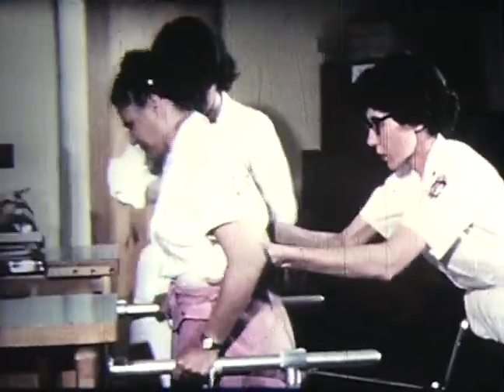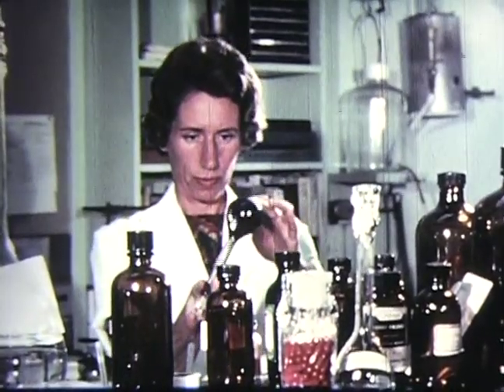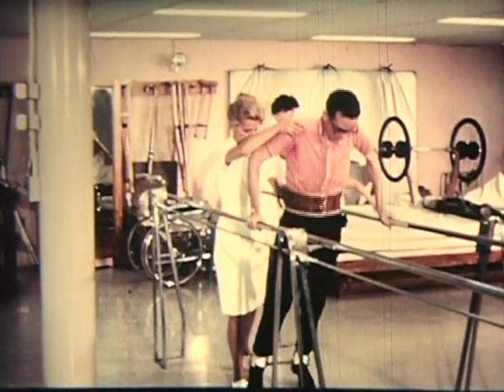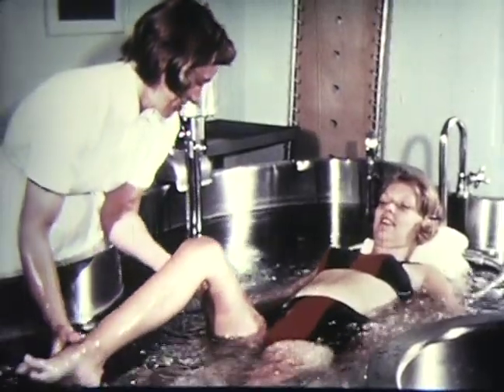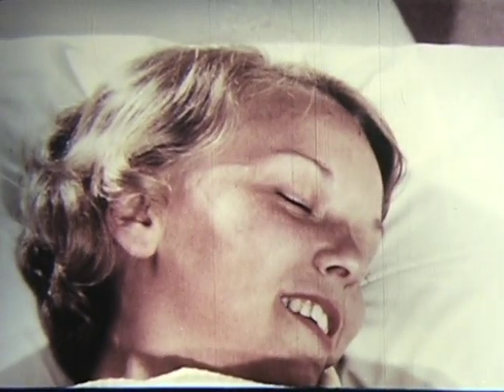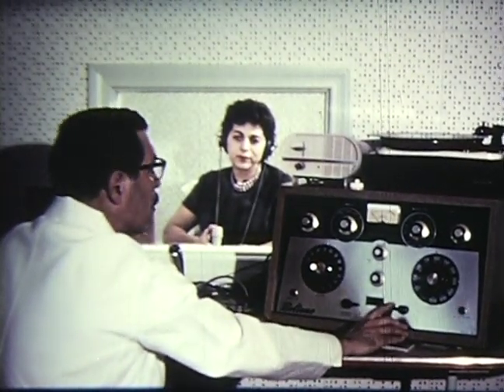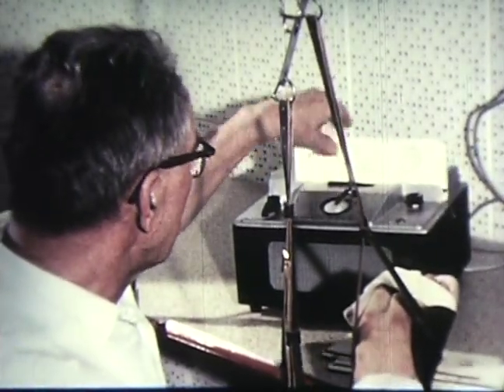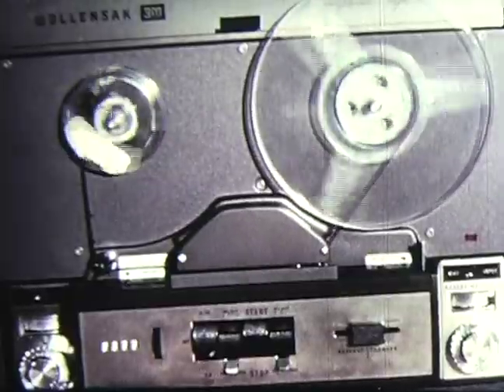Gaylord: An Admissions Video ca 1967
Gaylord Specialty Healthcare was originally founded in 1902 and has evolved with the changing healthcare needs of society. We are sharing some of our old, now digitized, movies, video, etc., as a part of our 120th celebration. Please note that the information and situations portrayed and discussed in these historic videos are representative of the era in which they were created and do not reflect changes in healthcare or the social norms of today.